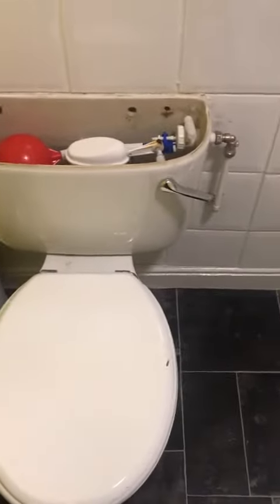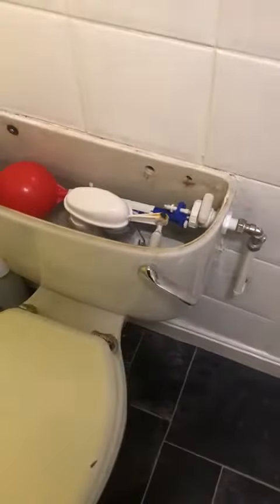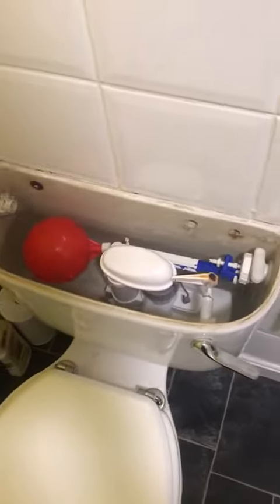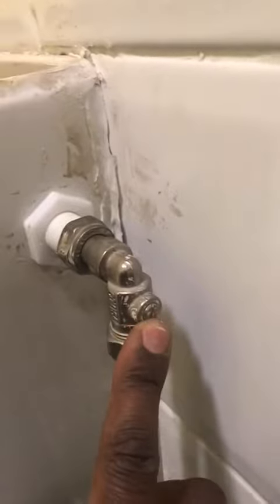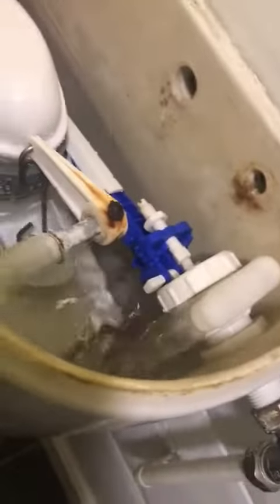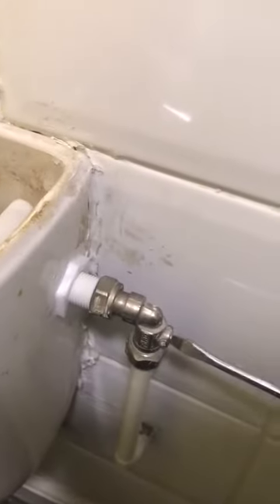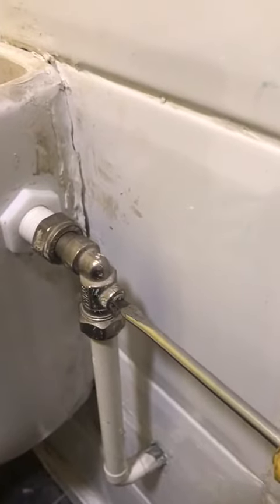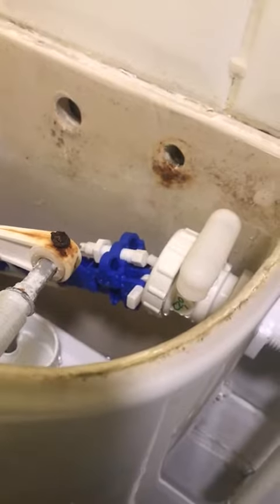How To Turn Off The Water To Your Toilet - By Pristine Plumbers UK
When you need to make a repair to your toilet or to replace a toilet with a new one, there is often a need to turn off the water going to the toilet. If you want to know how to do this watch the video below.

We cover Plumbing and heating in Twickenham and Richmond and surrounding areas of Whitton, Teddington, Kew and Kingston upon Thames. Also plumbers for SW London. Competitive prices and a free quote. Tel. 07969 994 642 / 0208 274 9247